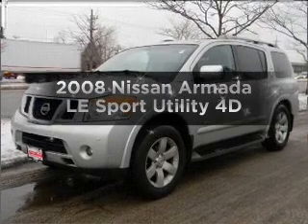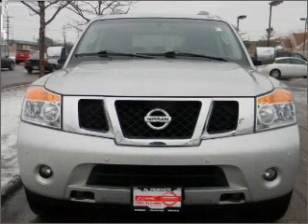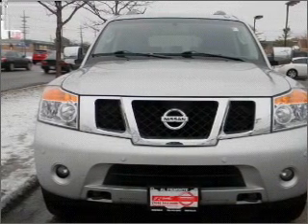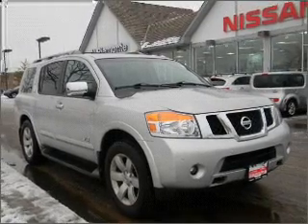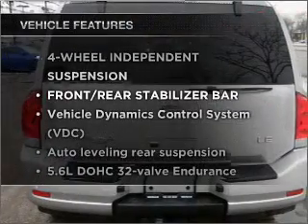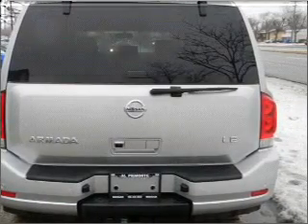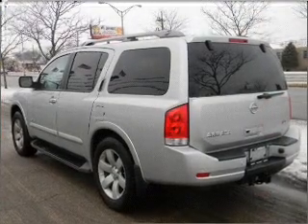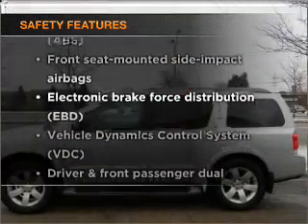2008 Nissan Armada - Northlake IL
Year: 2008
Make: Nissan
Model: Armada
Trim: LE Sport Utility 4D
Engine: 8 cylinder 5.6 Liter
Transmission:
Color: Silver
Mileage: 46212
Address:
401-11 East North Ave